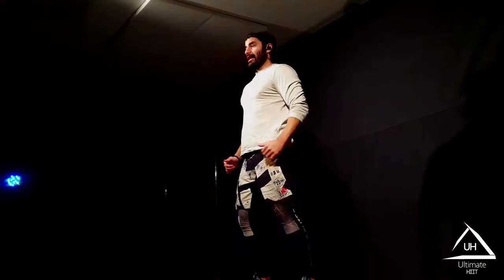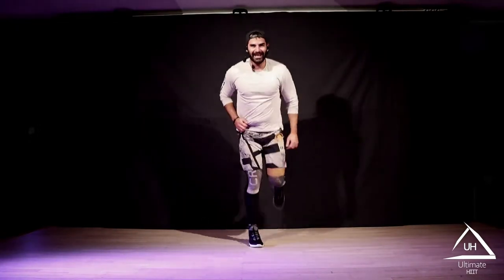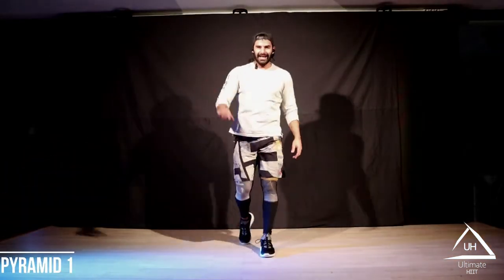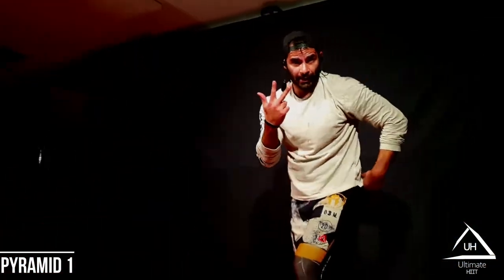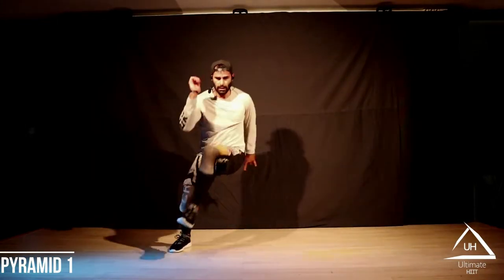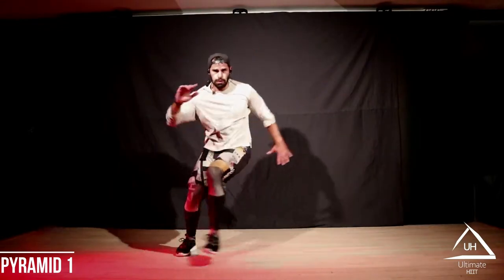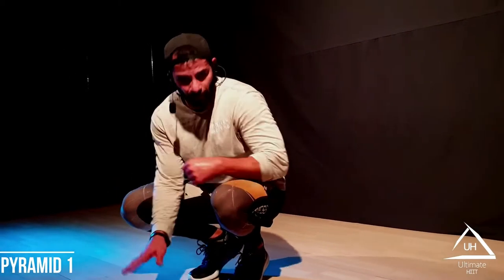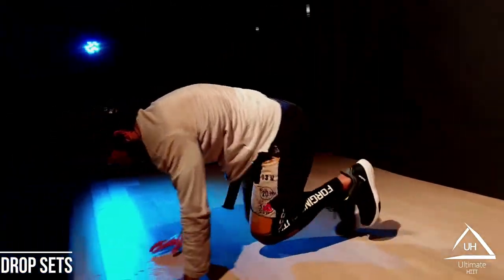Ultimate HIIT 4 - 15MIN PYRAMID WORKOUT - HARDEST CARDIO INTERVALS - NO EQUIPMENT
Ultimate HIIT Release 4 (15MIN) is a 15-minute HIIT workout. No equipment needed here! All exercises are designed to maximize your fitness cardio, strength, and athletic areas. Tricky Pyramids with big sets and short recoveries will peak your pulse and heart rate. Endorphins will be enabled here, and we will feel amazing after the workout. We will notice fitness improvements quickly!

 ULTIMATE HIIT is about delivering fitness content in full body, no equipment, high intensity interval training home workouts.
- Carefully choreographed with different focuses in every release
- Cardio, Athletics & Power are the three cornerstones
- Prove that efficient & exciting ULTIMATE HIIT workouts can improve your health, wellbeing, and body
- Spreading fitness, positive vibes and fun for everyone

Join the ULTIMATE HIIT movement to get super-fit & stay super-fit - SUPER-FAST while having FUN together along our journey!

Exercises used in this workout:
- Burpees
- Pushup taps
- Heismans
- Donkey kicks
- Single legged donkey kicks/Jumping switch climber
- Squat jumps
- Bear crawl